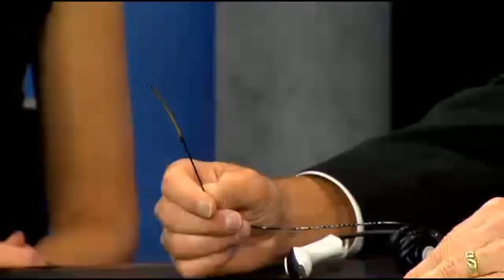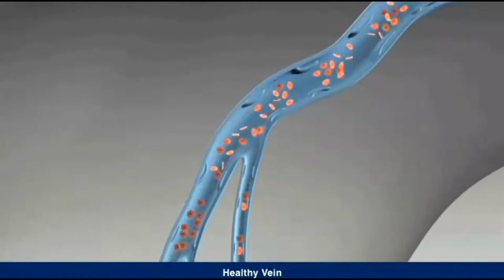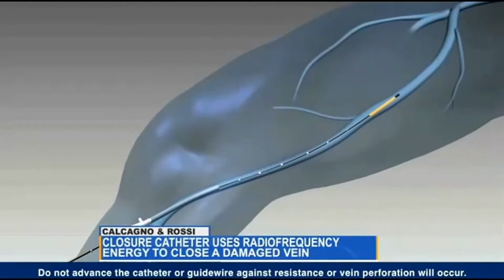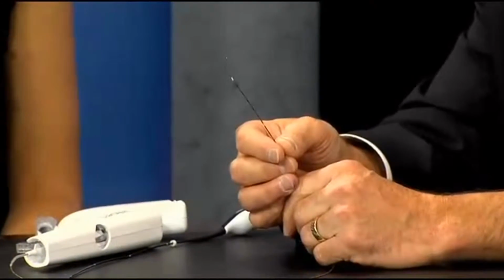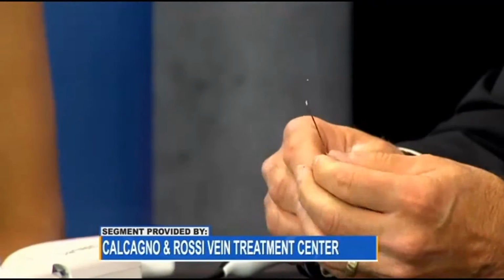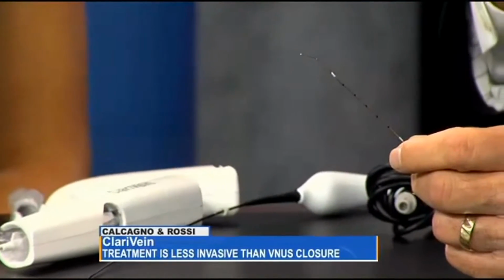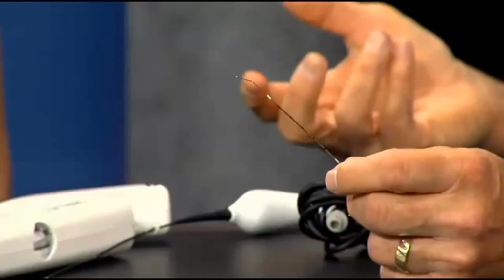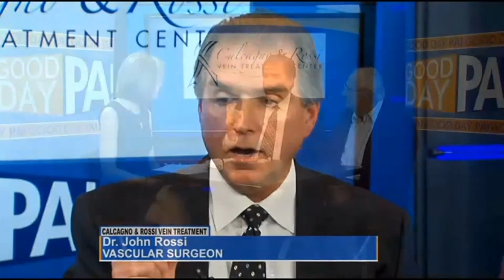Unsightly Spider Veins Harrisburg, Top Vein Doctors, Vein Treatment Center, Vein Clinic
Unsightly Spider Veins Harrisburg, Top Vein Doctors, Vein Treatment Center, Vein Clinic Mechanicsburg, Vein Care,Vein Clinic
. Calcagno & Rossi Vein Treatment Center a Vein Care & Vein Clinic provides expert vein treatment for varicose vein and spider vein in south central Pennsylvania providing VNUS Closure Procedure. Trust leading experts dedicated exclusively to treating varicose veins and spider veins. 448.1517) Do you have painful, bulging, swollen or unsightly varicose veins? Attend our Free Vein Screening events throughout the year held in our Mechanicsburg, PA office at 2025 Technology Pkwy, Ste. 304 Mechanicsburg, PA 17050.Trust leading experts dedicated exclusively to treating varicose veins and spider veins We’re all veins, all the time and all about you. You deserve only the best care and treatment for your varicose vein or spider vein issues. Our goal is to provide you with a five-star experience and results that will give you relief and improve your quality of life